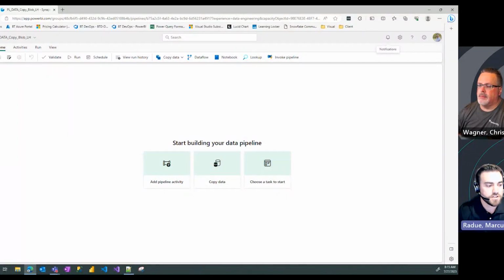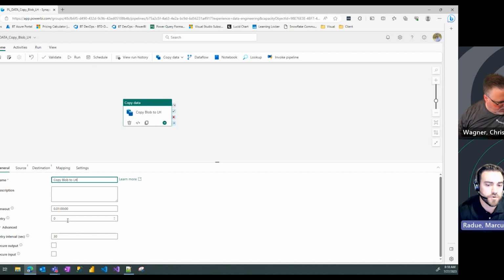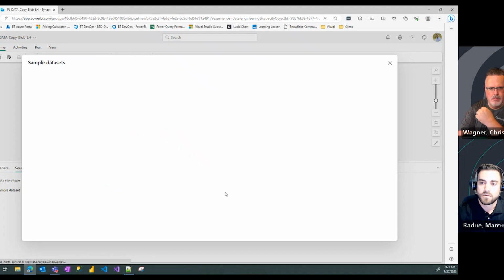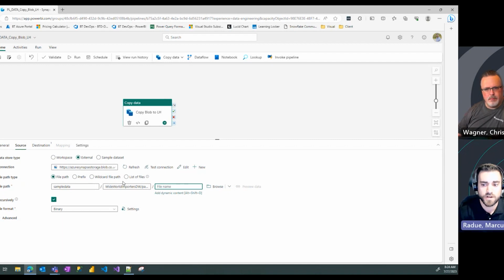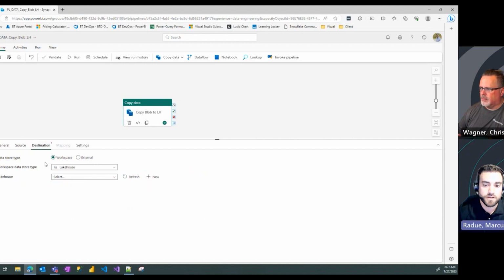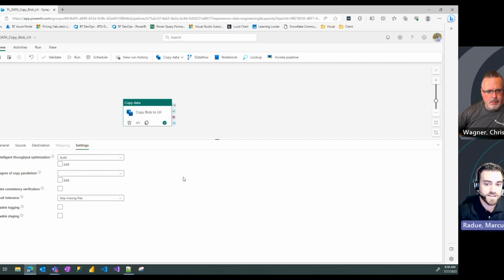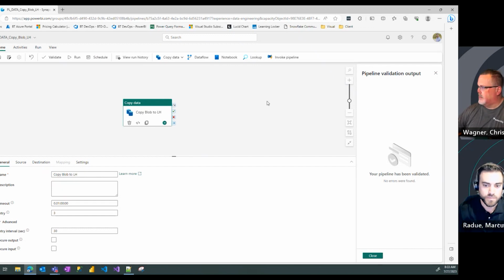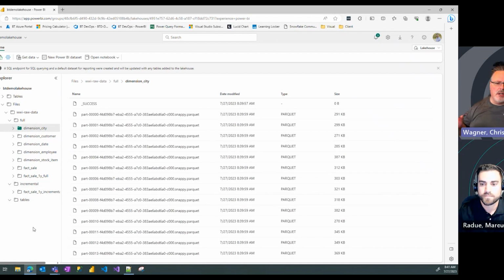Fabric Pipeline Copy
Learn how to copy data into Fabric